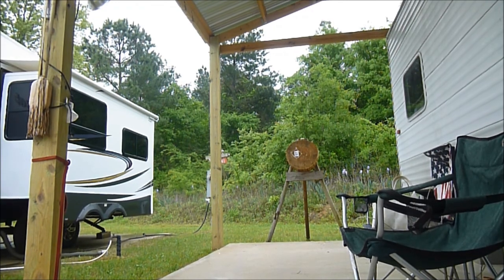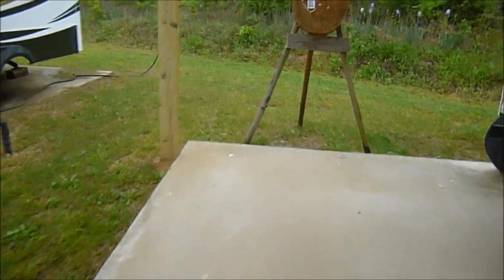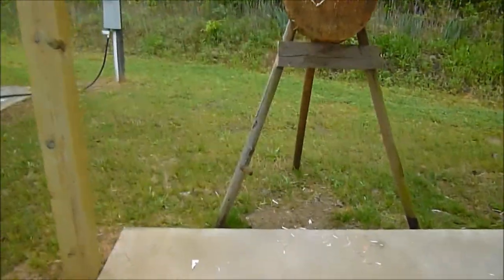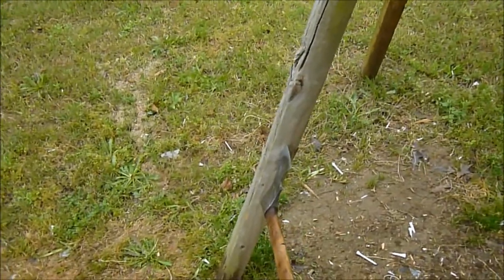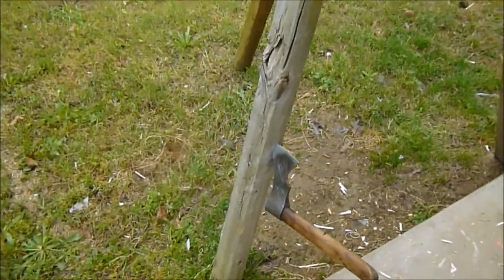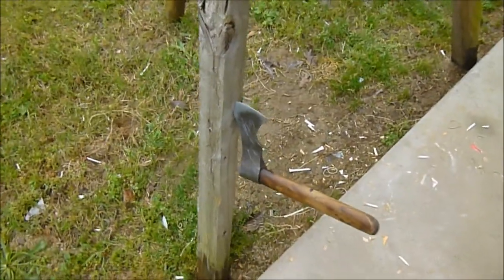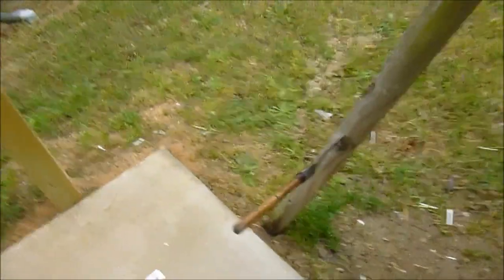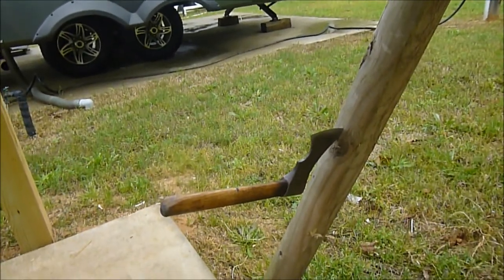Low Block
Some mountain man throws are at knee level or lower.This is a way to practice a few throws at a low block when you don't have one.Use the leg of your tripod target.I would suggest getting a target but in a pinch throw a few at the leg anyway.1.5 spin tomahawk is the throw to practice.It is a good rabbit get er!!!